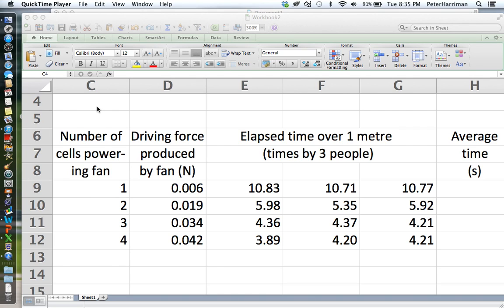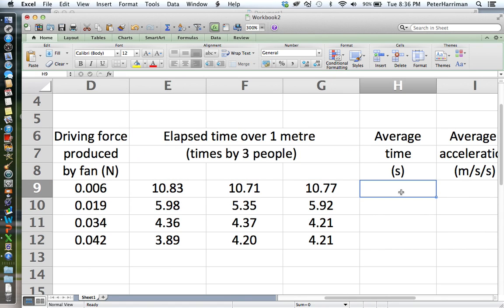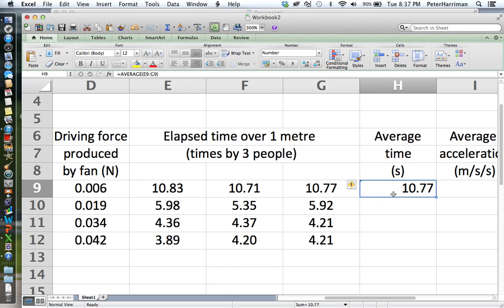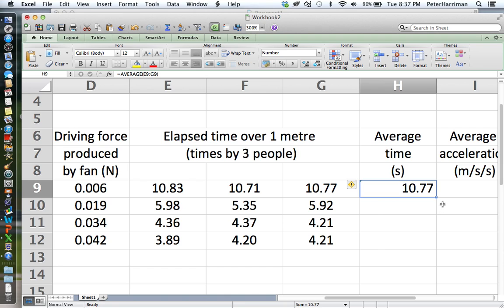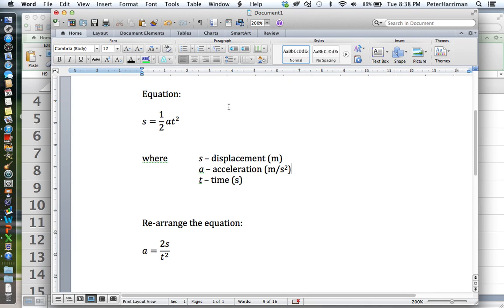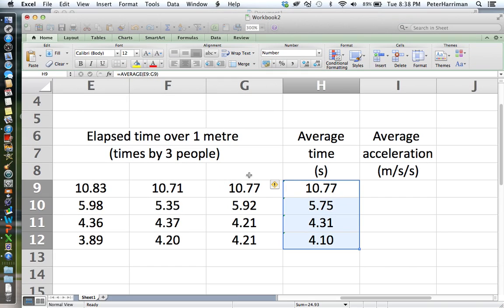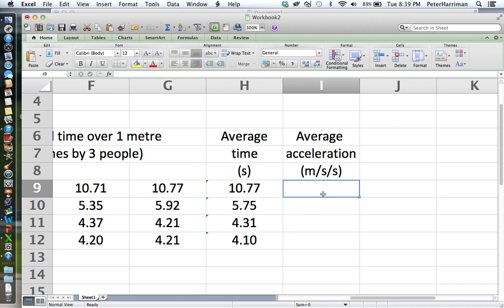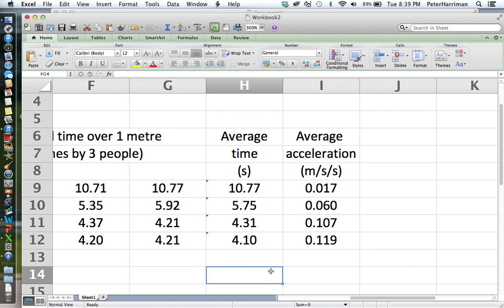Data Table for Air Glider April 2013